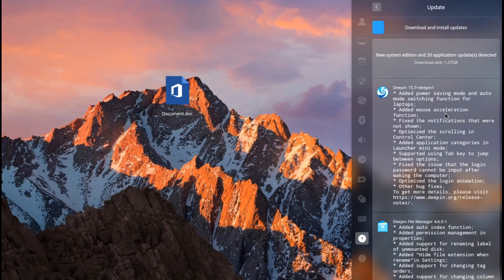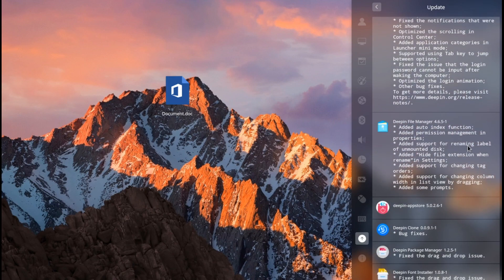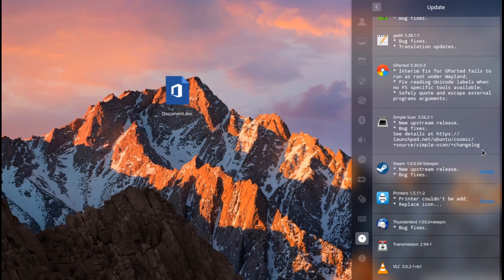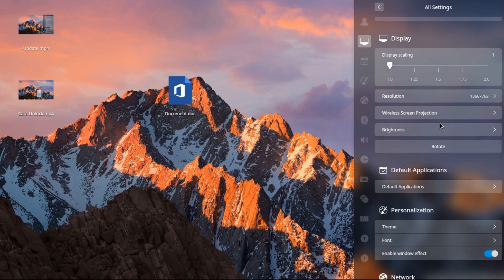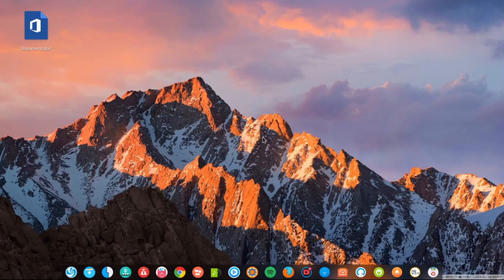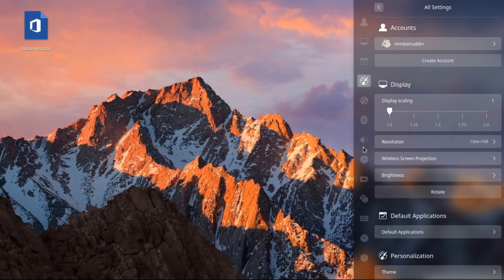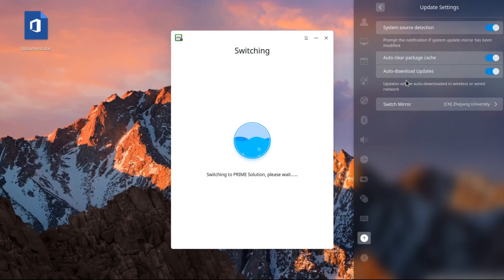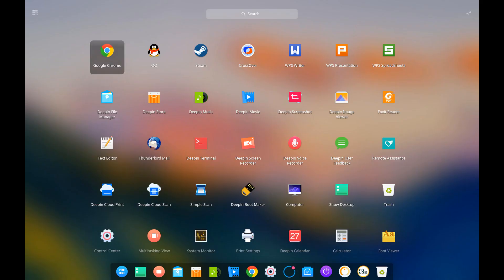Update Linux Deepin OS 15.7 and Quick Review Improvement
deepin is a Linux distribution devoted to providing beautiful, easy to use, safe and reliable system for global users.
deepin 15.7 mainly optimizes the performance, including ISO size reduction, laptop power optimization and memory optimization. What is more, it fixed many bugs found in deepin 15.6.